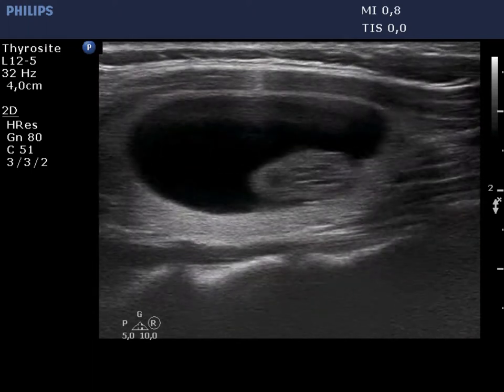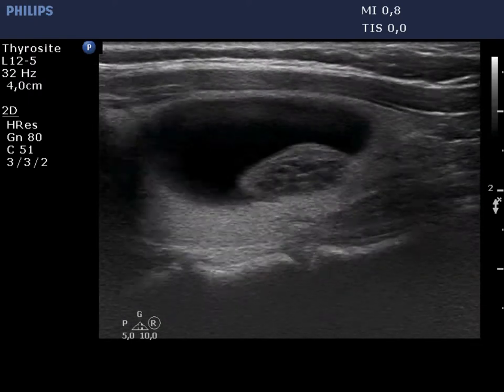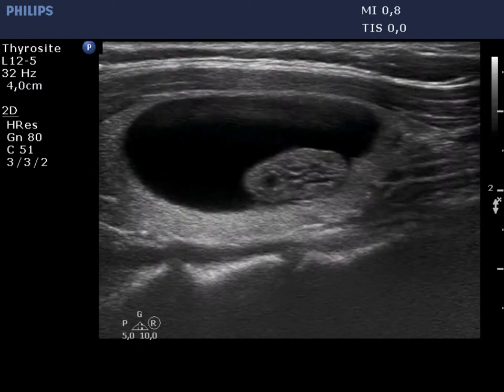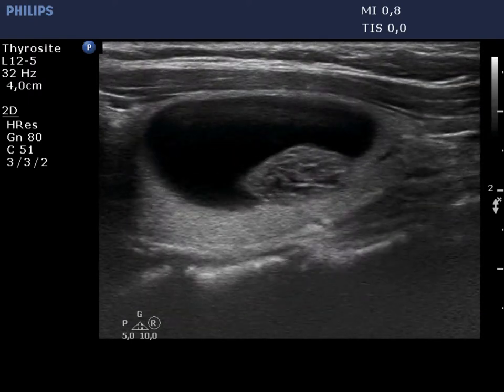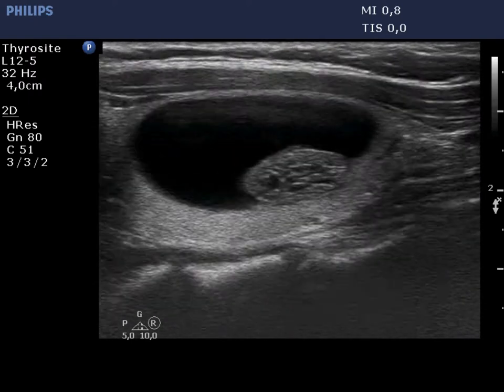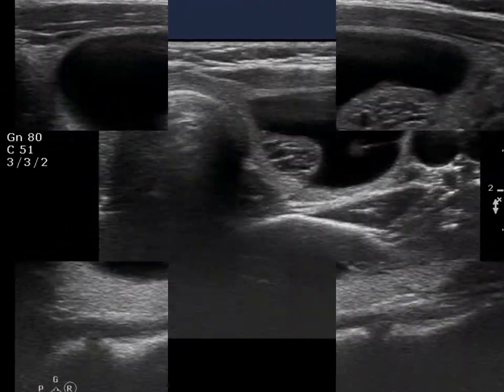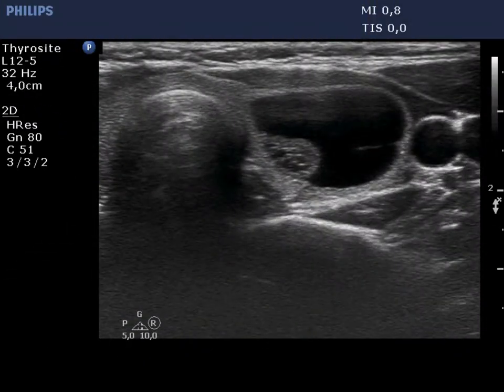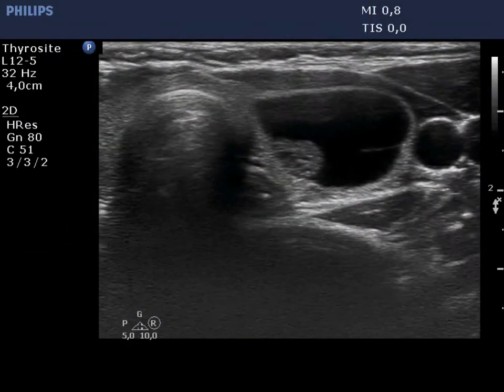Case 1649 - part 1